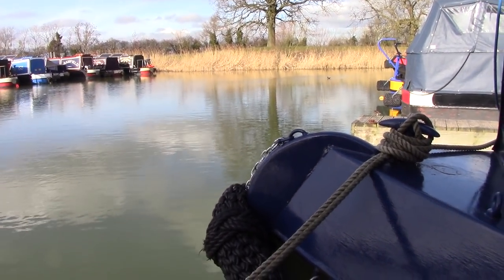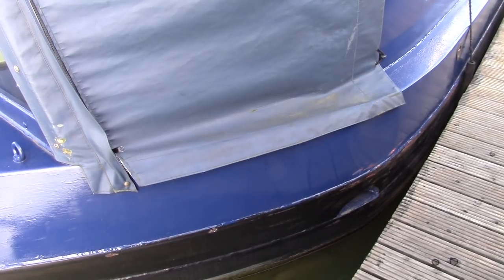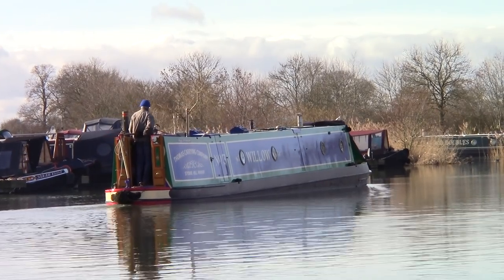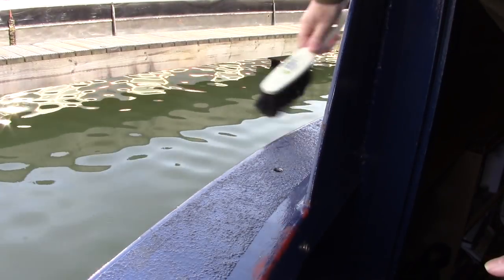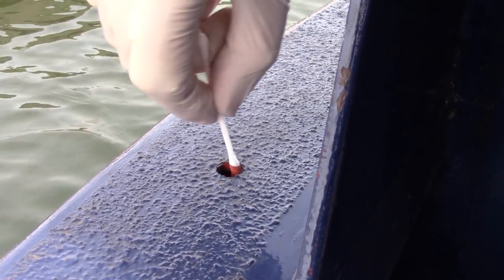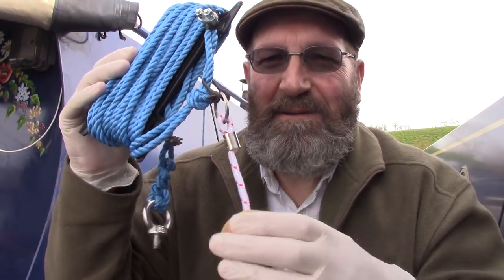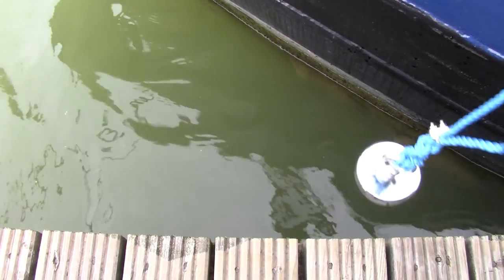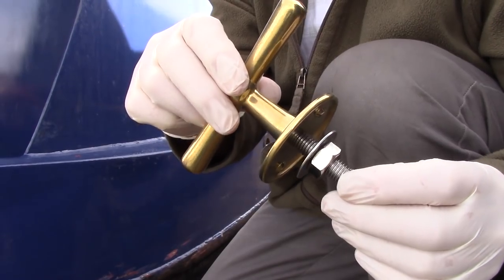33. Fitting New Cleats to my Narrowboat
I decided to add two new cleats to the bow of the boat, how difficult can that be?  I only need to drill two holes! I had no real plan as to when I was going to fit them but then the sun shone one day, so I suddenly decided to do the job without any thought, as to how well prepared I was, for what was basically a simple task. And then one problem after another followed by disaster, so I go magnet fishing.